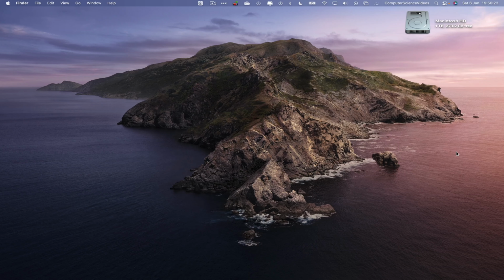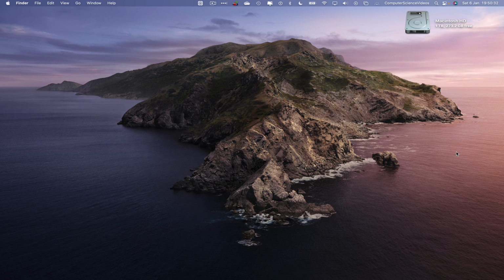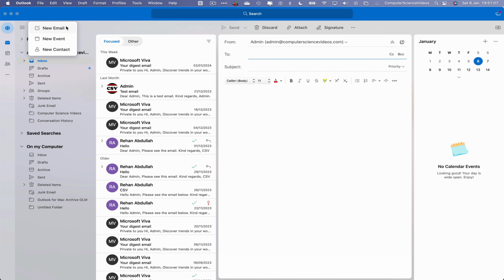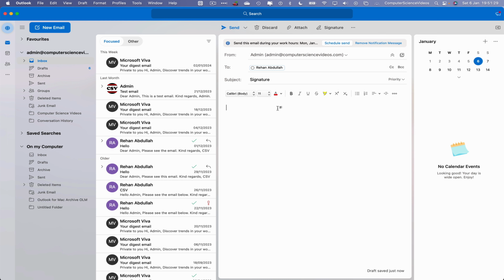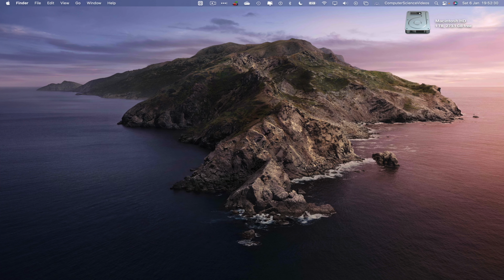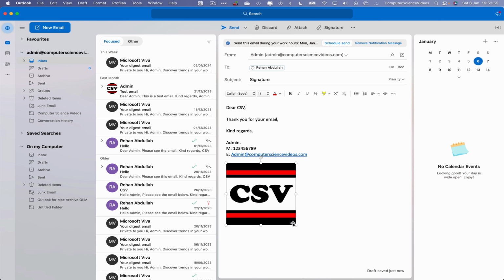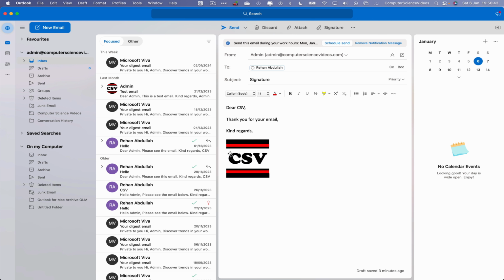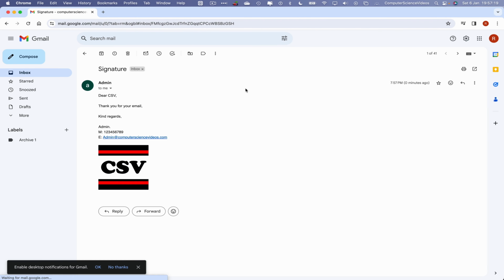How to CREATE a Basic Signature On The New Microsoft Outlook Using a Mac Computer - Basic Tutorial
How to CREATE a Basic Signature to Your Email On The New Microsoft Outlook Using a Mac / Desktop Computer - Basic Tutorial | New